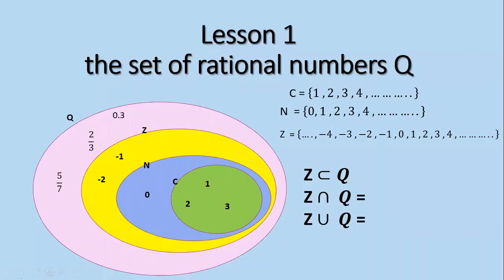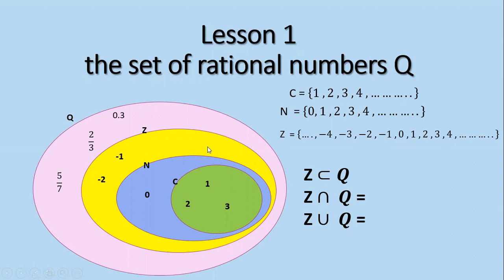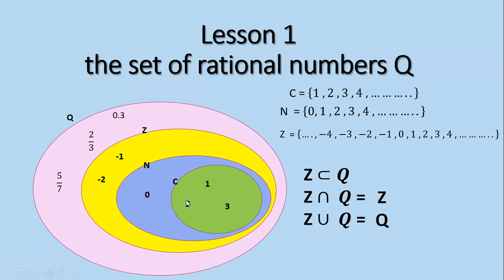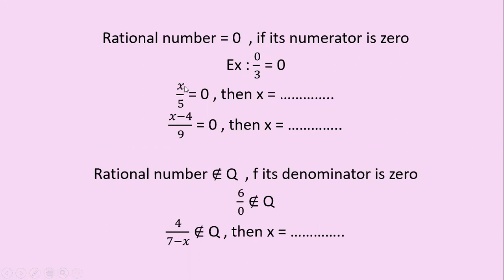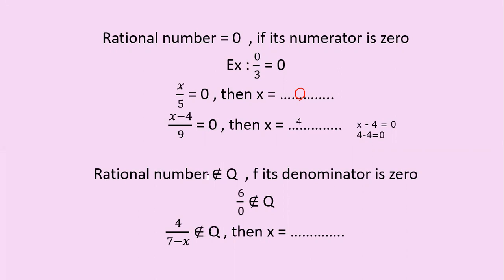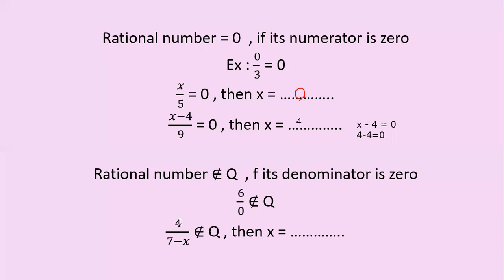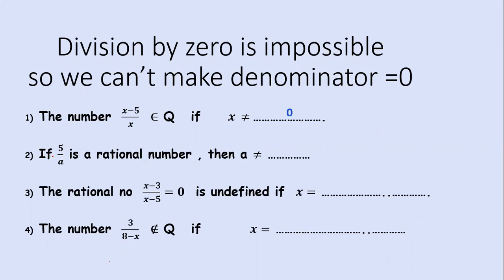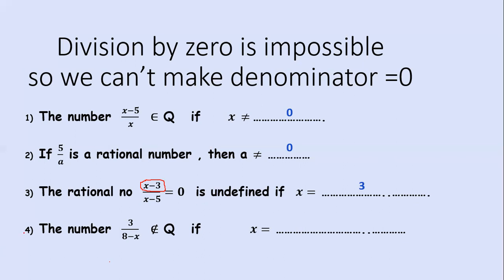prep1 the set of rational numbers